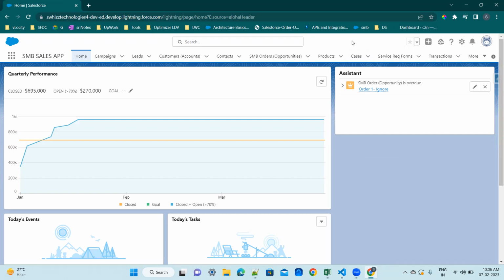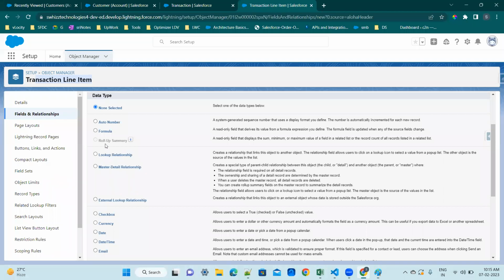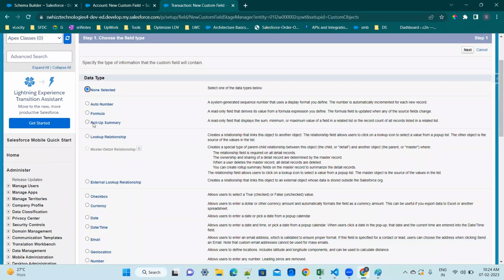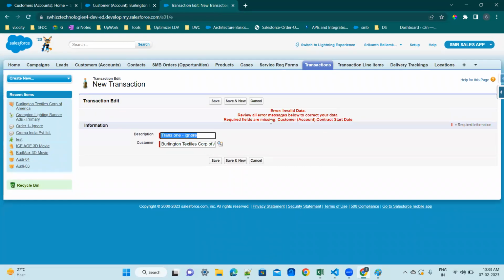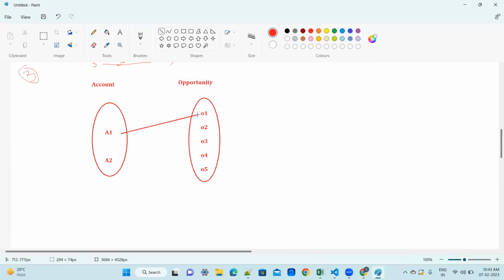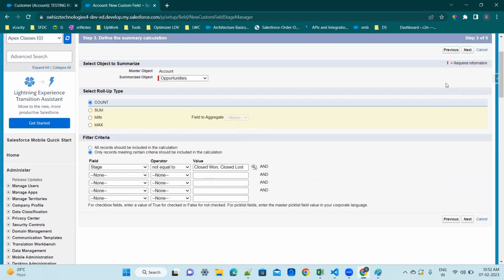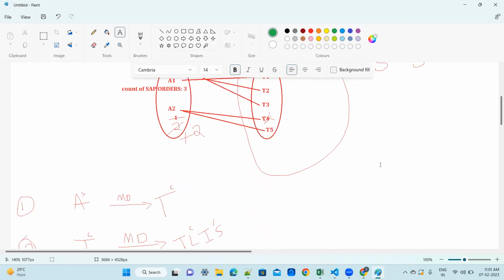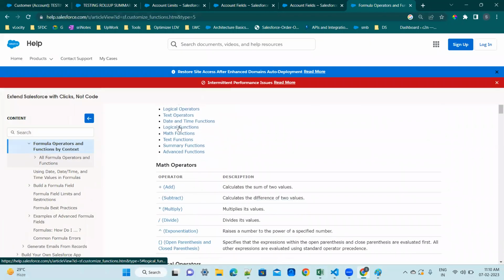Salesforce Course Topic - Rollup Summary Class - 10 From Corporate Experts by Swhizz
We Provide Online and Offline Classes on all Domain Technology's